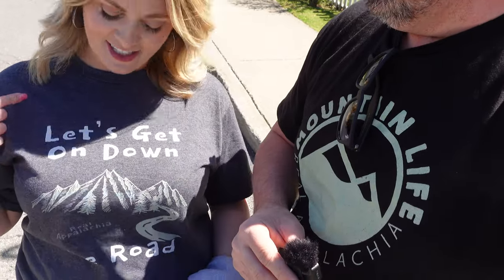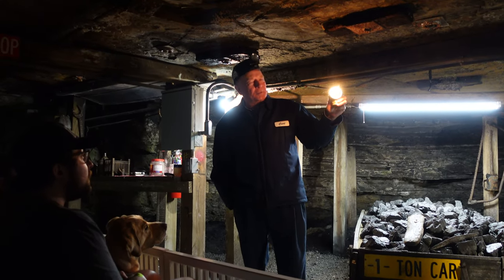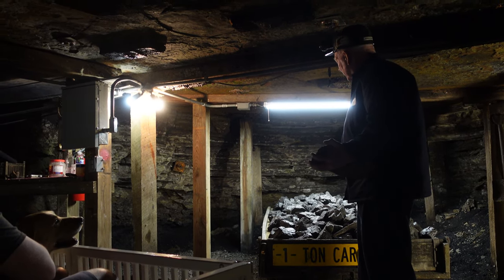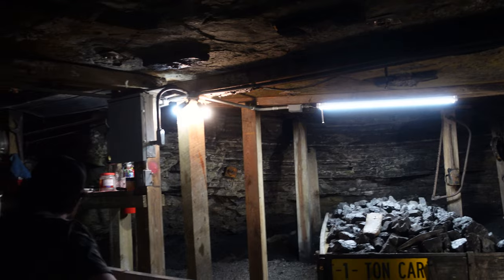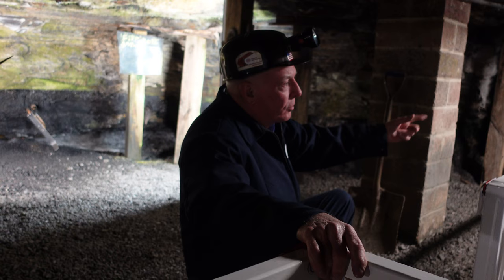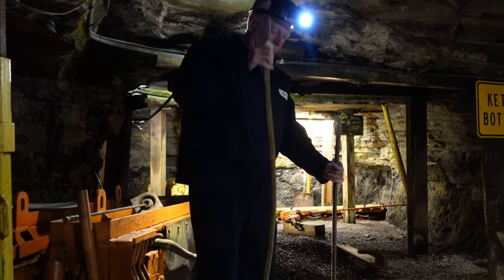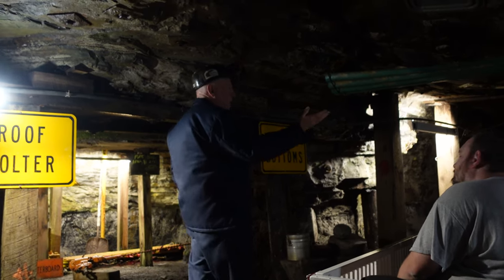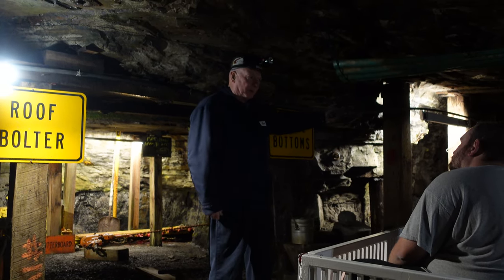Life As A West Virginia Coal Miner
Where It’s Dark As A Dungeon: Life As A West Virginia Coal Miner

The Beckley Exhibition Coal Mine in Beckley, West Virginia does a great job of relaying life in the coal mines in the early days. We had a blast checking it out and this video covers the whole presentation.

Jan Trent
Donald Nowve
Dana Richards
Melissa Chandler-Farleigh
Dean Kirkner
Leland Morris
MattyB83
David and Judy Winton
Nathan Keesecker
Michael Rudnick
Stephen G Morris
Penny Wright
Glenn Farnham
Jarrod Mitchell
Spooky Appalachia
Jennifer Timmons
Joe Grassi
Uncle Ben
Holly Willis
Mia
John Perdue
Rene Tetron
Tiffany Carlson
Julian Frasier
Carol Simmons Smith
William Martin
Ronald Tirrachia
Tracy Bosier
Tabitha Buckles
Joey Snider
Pam Broderick
Madhu Kollu
Susan Burrows-Rangel
James Lagan
Keith and Donna Timmons
Gregory Lewis
Eric Peck
George Sawtooth
Will Simmons
Chris Jurkowski
Rob Crotts
Christian Williams
Ghyontonda Mota
David L. Mullins
Joe Sullivan
Audrey Welch
Angela Smith
Andrew DeLong
Matthew Coon
Steve Surber
Wayne Maynard
Brian Serway
Jessica Rodrigues
George McNair
Bill Whitworth
Mike Adams
Shawn Hannah
Brad & Angela Davis
Michael Genecki
Kara Wyatt Rasnake
Jonathan Gartland
Karen Caddle
Andrew Diseker
Carol Wilder
Kimberly Carr
Dee Simmons Alban
Bill Seward
Daniel Armstrong

Thanks to these wonderful donors!!!
Bradly Fitzpatrick
Don and Debbie Adams
Jim Maiden
Sherri Ganske
Dana Richards
Charles Smith
Dean Kirkner
HS Serry
Denis Frauenhofer
David Hurst
Michael Cantrell
Richard Sitler
Brian Robinson
Sara Bella
Vern Weller
Earl Spratley
Steve from SC
Christopher Branham
Brenda Bray
James Gould
Steve Beatrice
Brenda Lane
Boyd Breece
Charlie Smith
Chelsea M. Jackson
Nancy Greever Brooks
Shelly Fenley
Brian Robinson
Betty Antoine
Christopher Moore
Kathleen Burnett
David McCray
David House
Randy and Dena Key
John Nielson
R. Parks Lanier, Jr.
Larry Allen
Ryan Farmer
Iris Lee Underwood
Vicki Murphy
Virginia Martin
Anne Wagner
Jim Peck
Anonymous
Heather Lovasz
Patti Dibble
Christopher Moore
Mark P Gholson
Teresa Dalton
AJ Wallace
Josh Taylor
Barbara Awbrey
William Mills
Robert Morgan
Chris Coleman
Chelsea Jackson
Logic Milkbone
Dana Lynch
Robert Hill
Jerry Murphy

$sssimmons1070